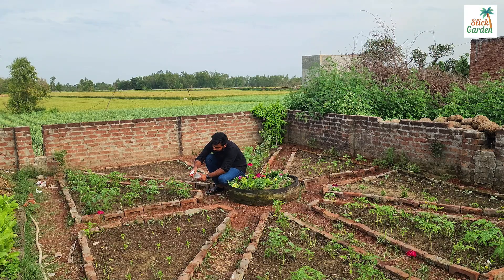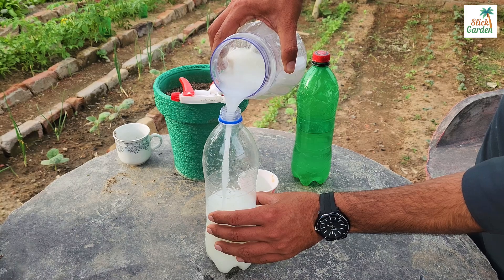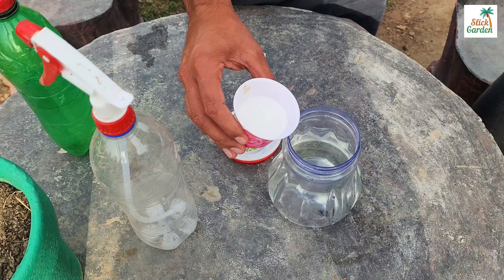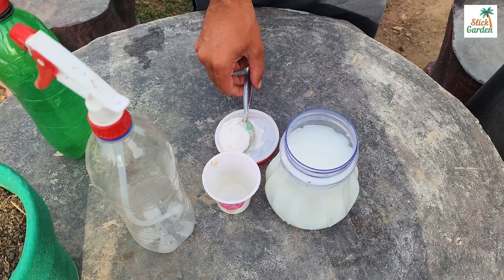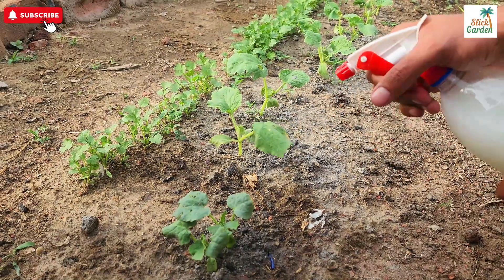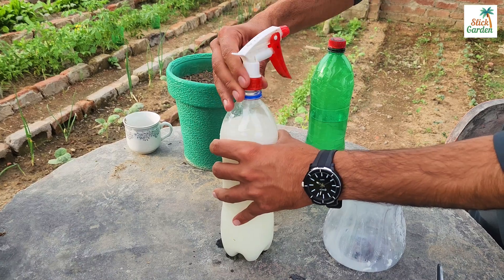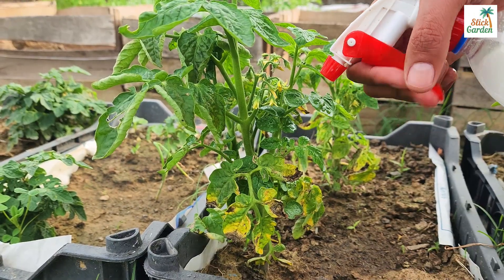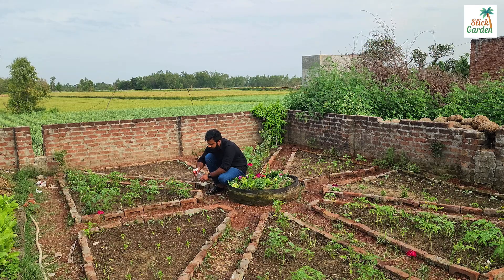The strongest organic defense of the garden against disease! No more disease attacks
Now, onto the remedy. You'll need just two simple ingredients, milk and baking soda. Yes, you heard that right—ordinary milk and baking soda from your kitchen can work wonders for your plants. Here's how.
First, mix 1 deciliter of milk with 1 liter of warm water. Milk contains proteins and enzymes that can inhibit fungal growth and reduce their harmful effects on plants. When sprayed onto your plants, it creates a favorable environment for beneficial microorganisms to thrive, which in turn helps fight off fungal infections and boosts plant resistance.
Next, add one tablespoon of baking soda to the mixture. Baking soda, or sodium bicarbonate, alters the pH environment on the leaves, making it difficult for fungi to survive and spread. Regularly spraying your plants with this solution can alleviate disease symptoms and prevent further spread, keeping your garden healthy and vibrant.